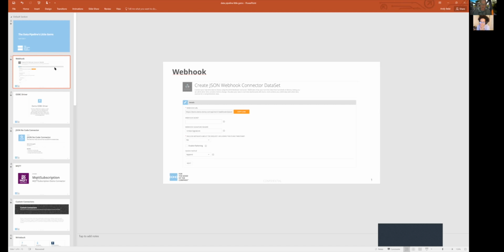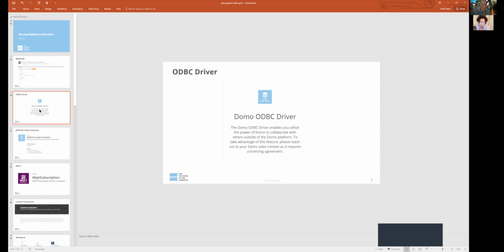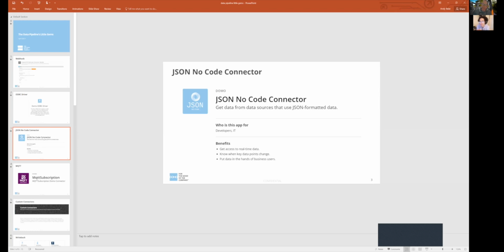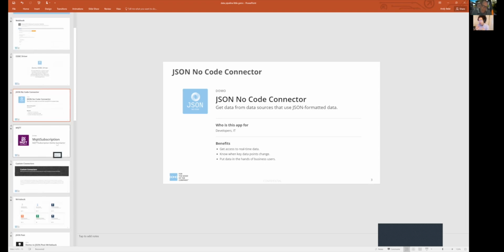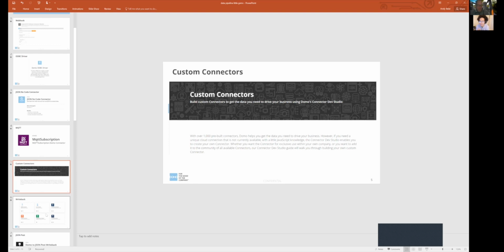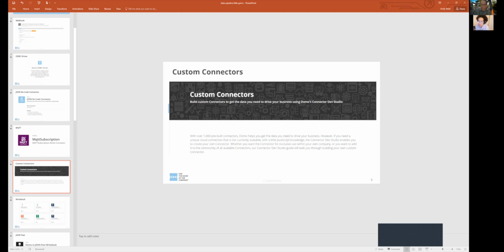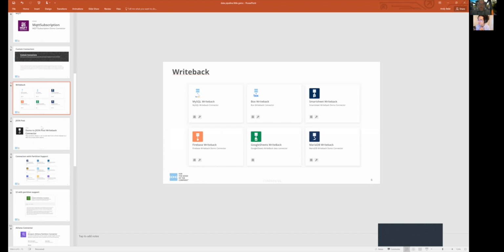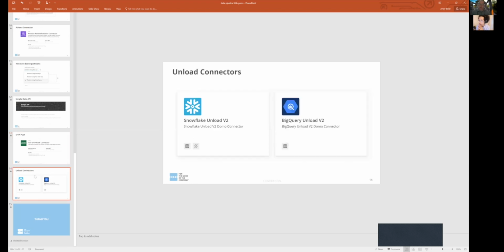Domo's Hidden Gems - Domo Idea Exchange Conference Spr21 - Session 8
Andy Beier, VP of Domo Integration Cloud shares some hidden gems and under-utilized features in the Connector framework